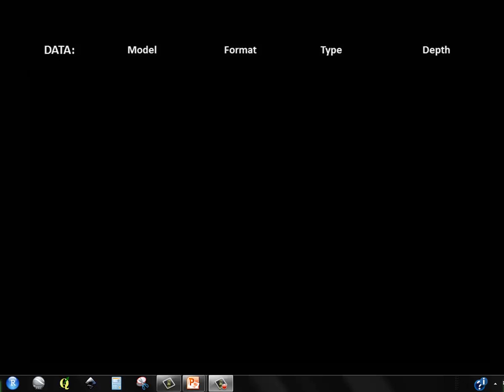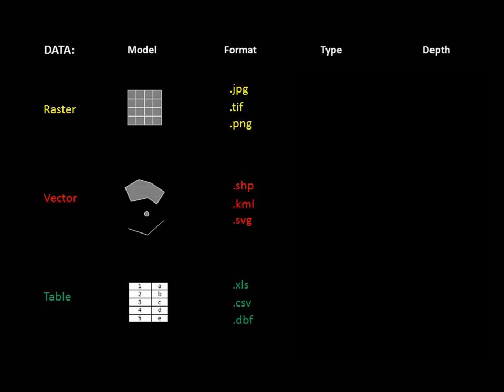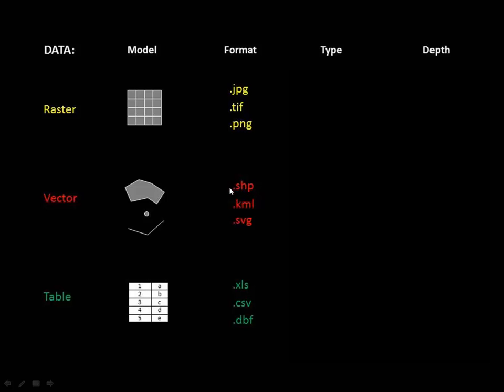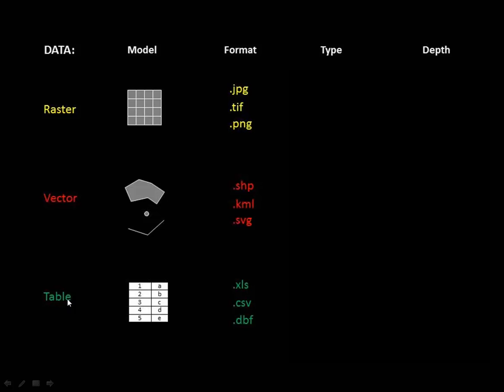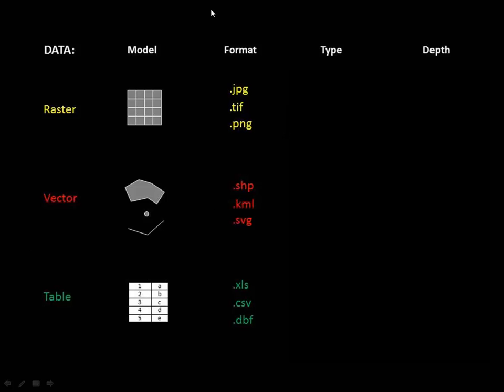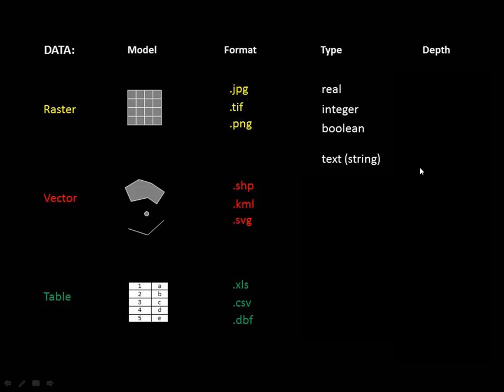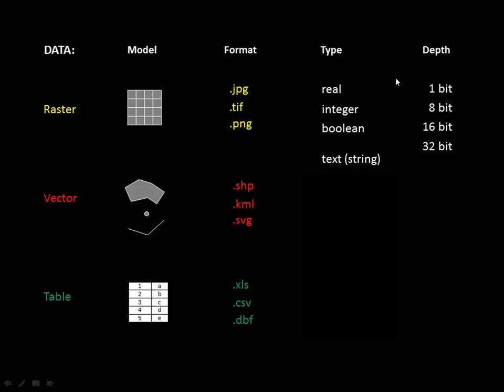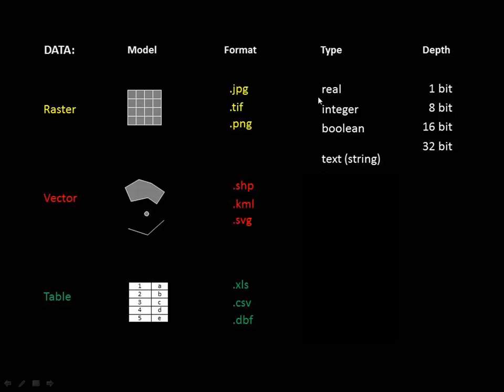Describing Data: model, format, type, depth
When we use terms to describe data sometimes we quickly lapse into swamps of jargon.  What does that jargon mean?